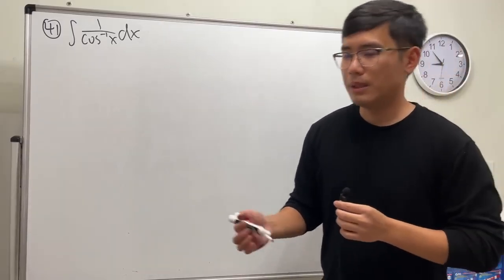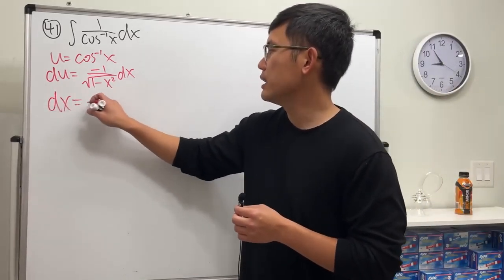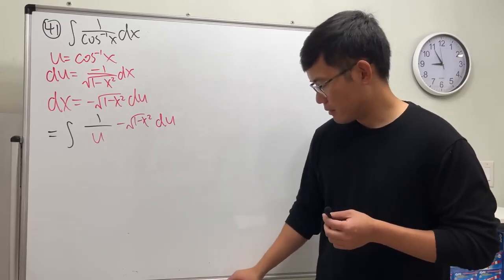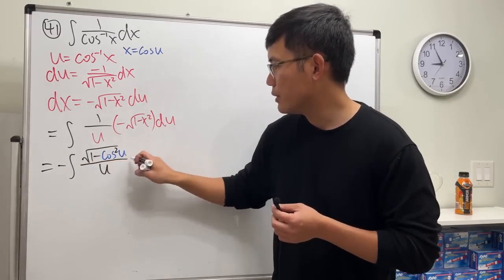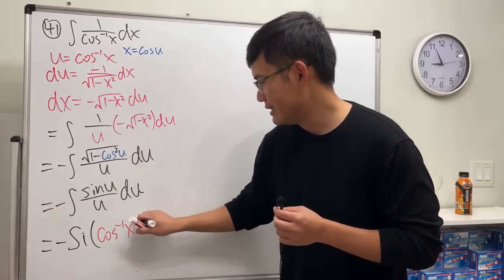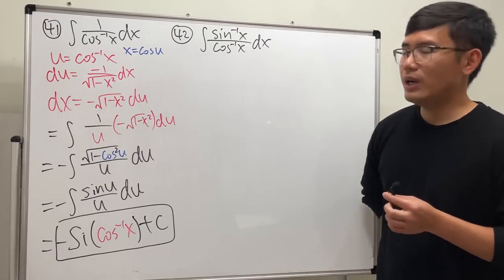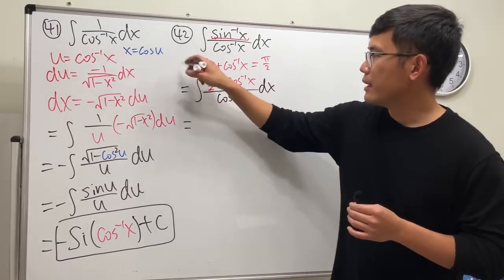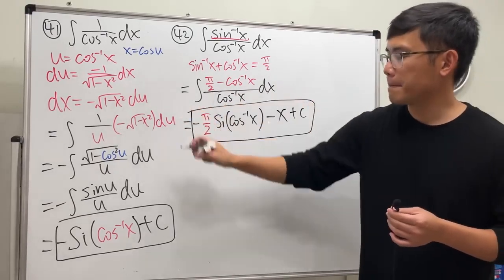integral of 1/cos^-1(x) & integral of sin^-1(x)/cos^-1(x)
Here's the proof of the power reduction formula for the integral of sec^n(x). For more calculus integral practice, check out my 100 integrals, featuring special integrals and double integrals